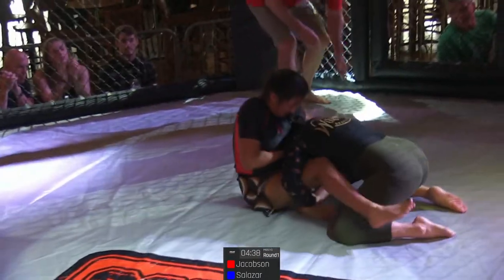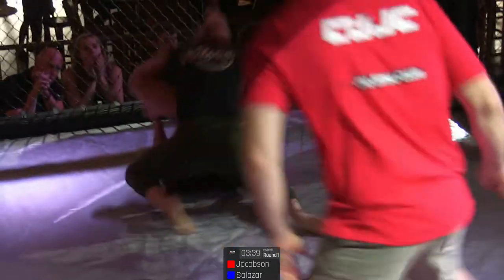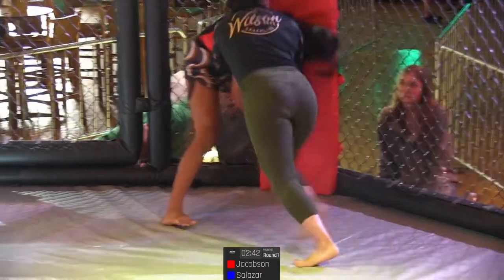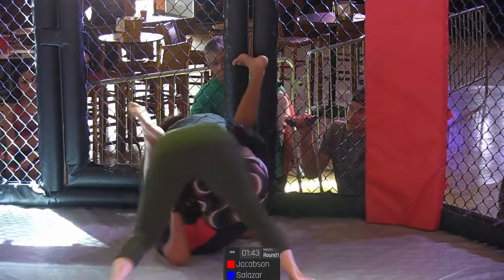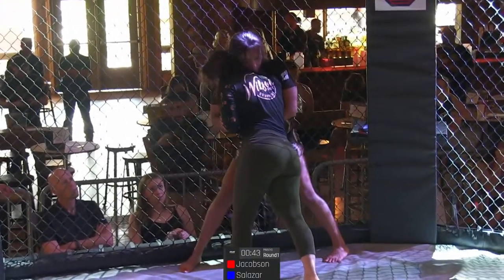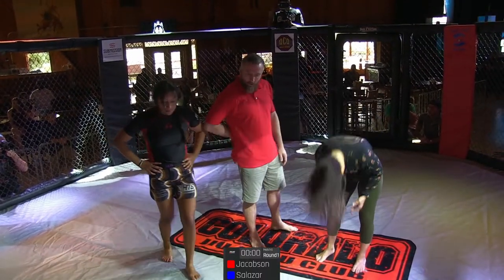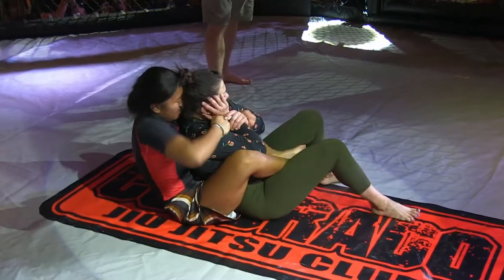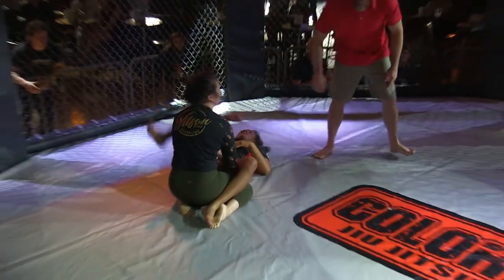CJJC PRO 12 / ITZA SALAZAR VS SHARON JACOBSON